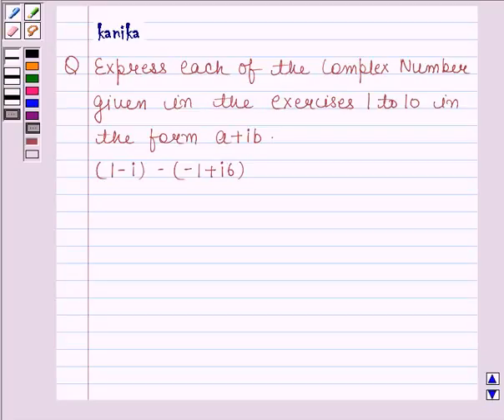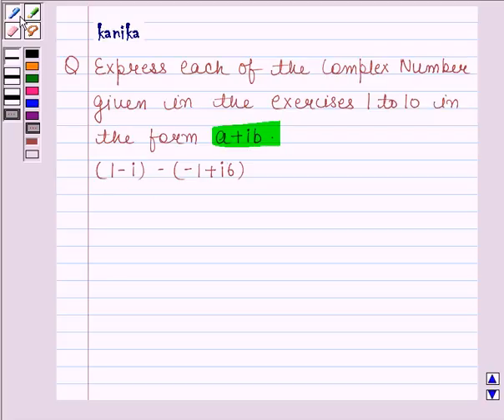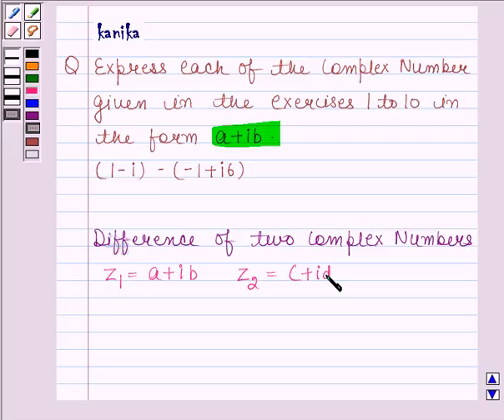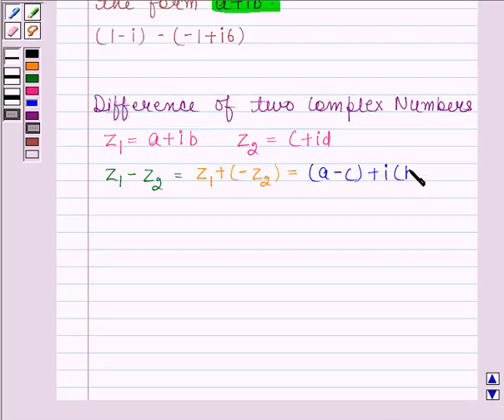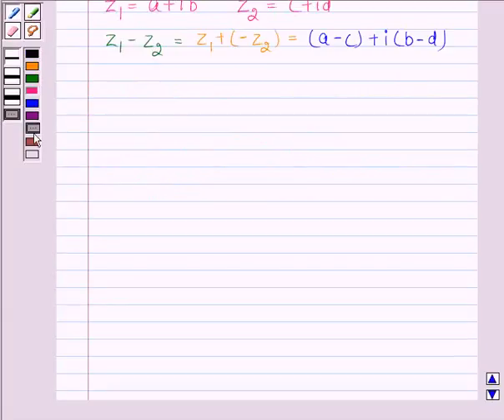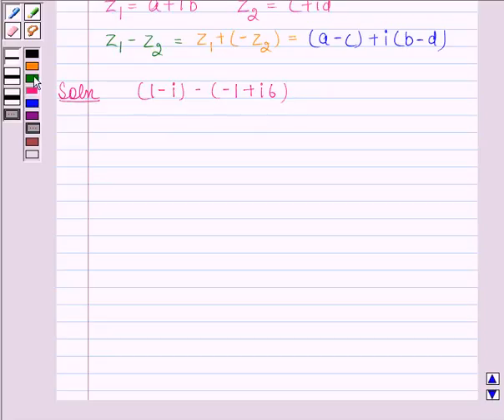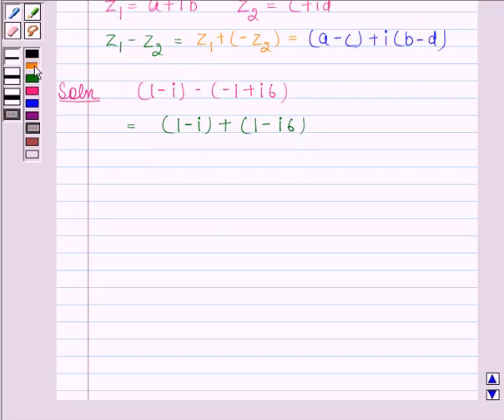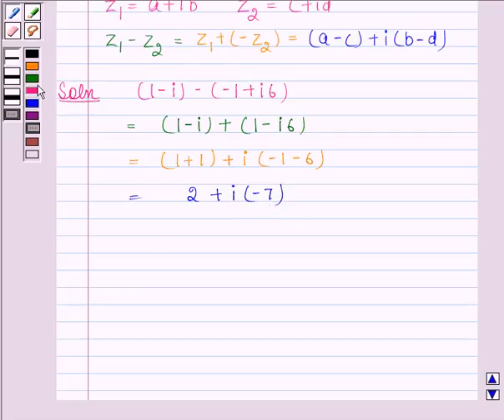Maths XI NCERT 5 5 1 5